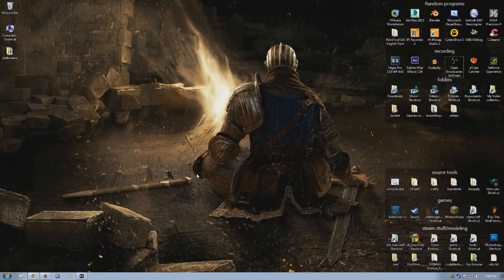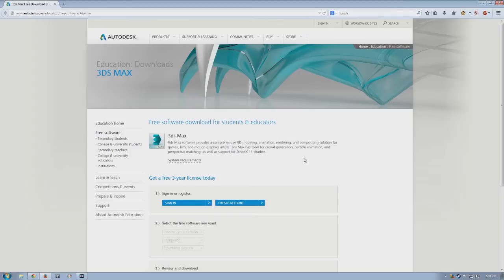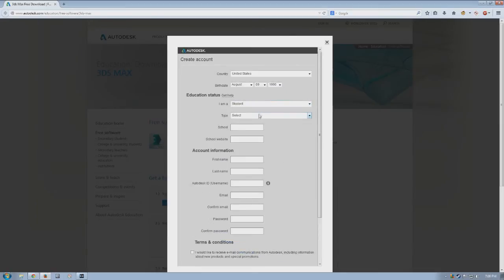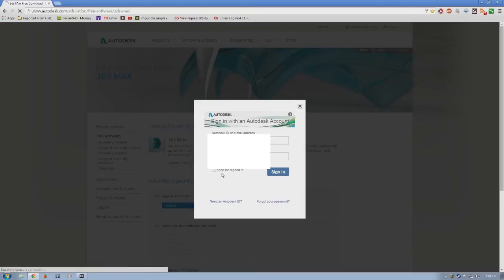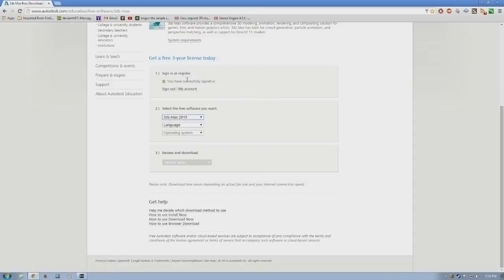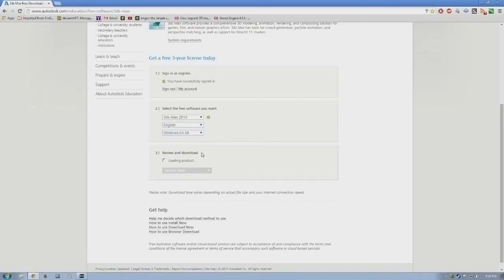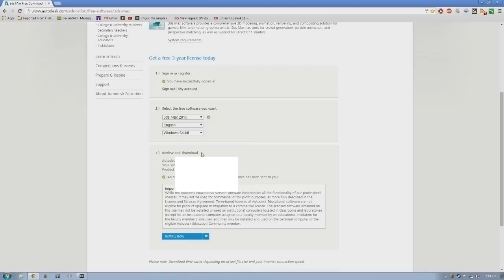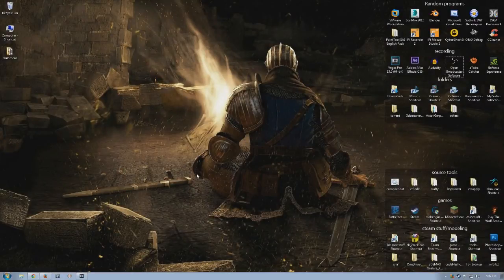[Tut] How to get 3ds Max for free (Legit)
Teaching you guys how to get a free 3 year license to any version of 3ds max you want!

If you have any questions or are curious about a certain effect, process or technique you've seen in other videos. Then ask me and I will try my best to answer or make a tutorial so you can all learn!